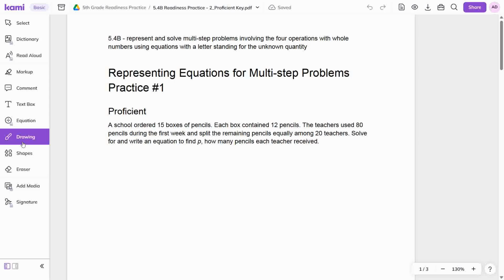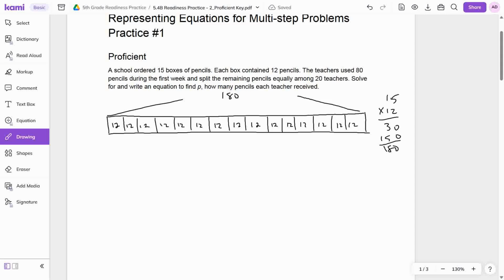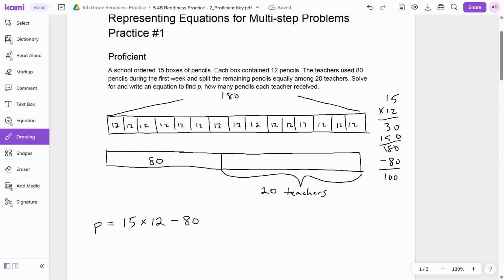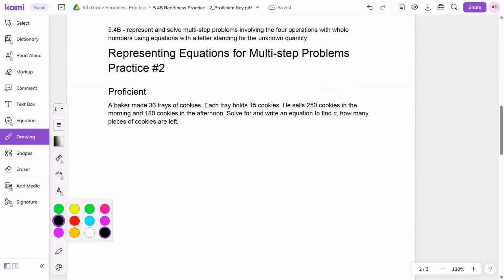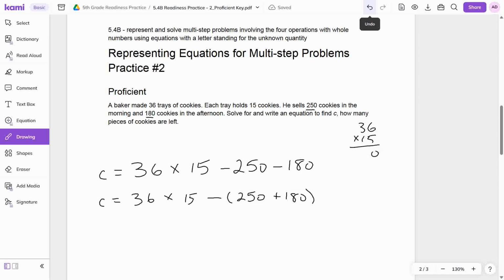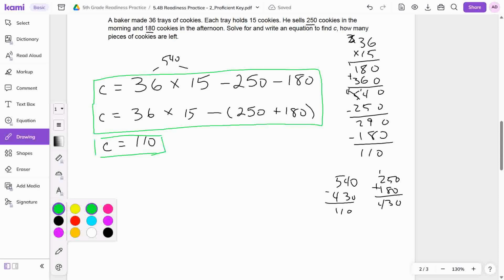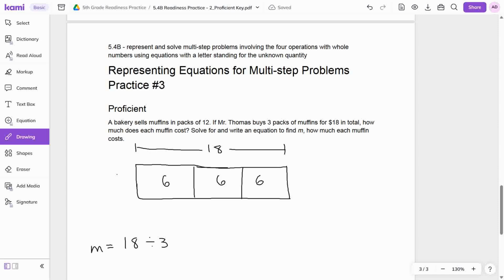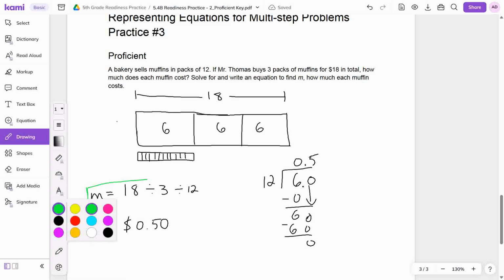5.4B Readiness Practice - Proficient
Work through three problems aligned to STAAR readiness standard 5.4B (represent and solve multi-step problems involving the four operations with whole numbers using equations with a letter standing for the unknown quantity). You can find these problems and all other 5th grade readiness practice problems

0:00:00 Intro
0:00:24 Problem 1
0:03:51 Problem 2
0:06:29 Problem 3